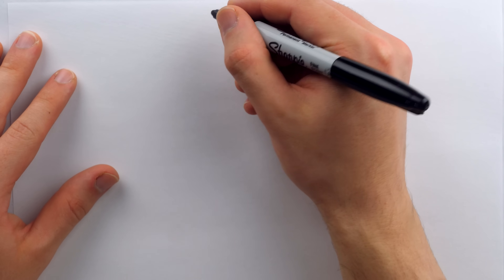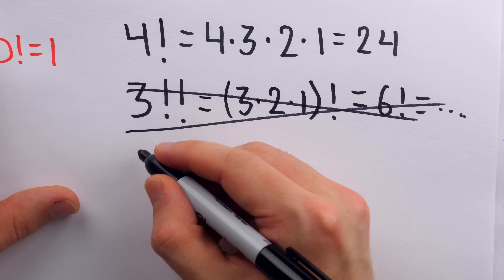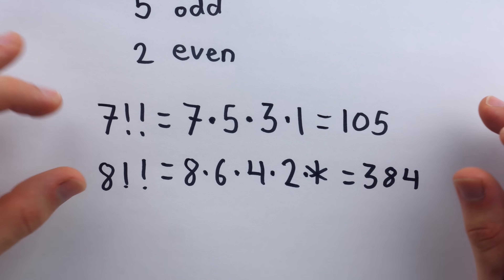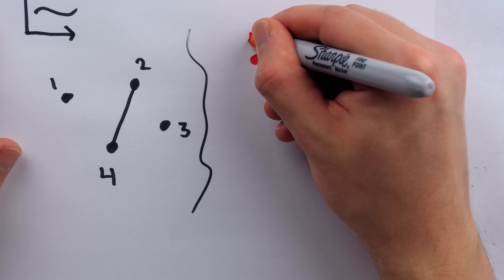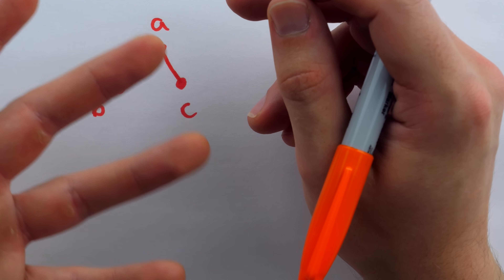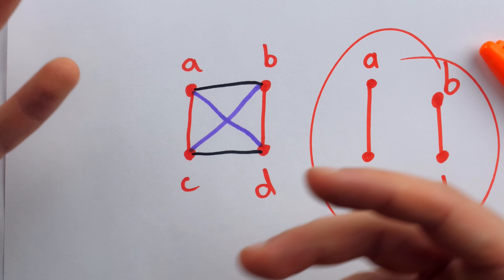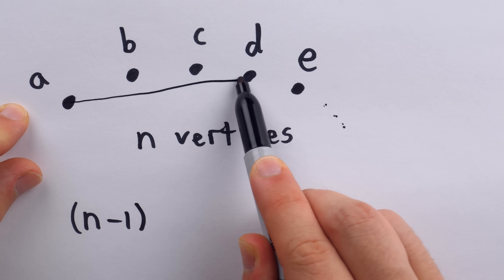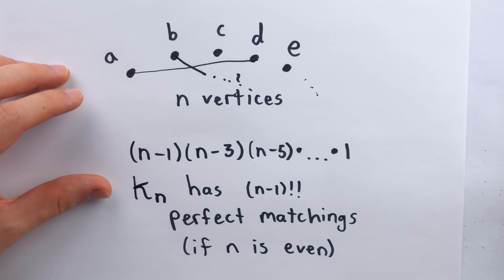yes, !! is also a math symbol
We introduce the double factorial !!, also called the alternate factorial. This cute little bit of mathematical notation gives us a way to achieve an effect similar to the standard factorial but while skipping every other number. The double exclamation point will respect the parity of its number, and proceed accordingly. We'll see examples of the factorial and double factorial, and then discuss perfect matchings in graph theory to see an example of where the double factorial is the solution to a problem.